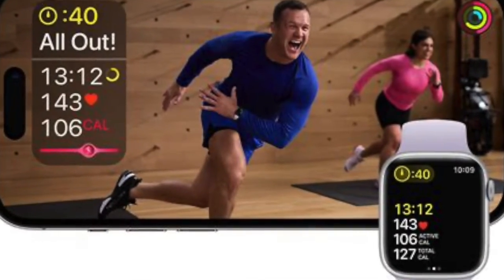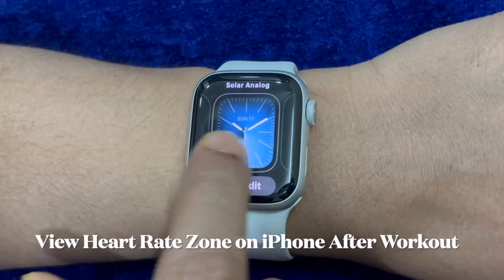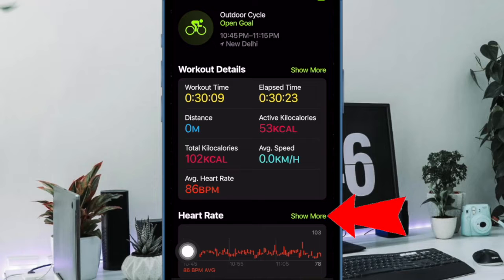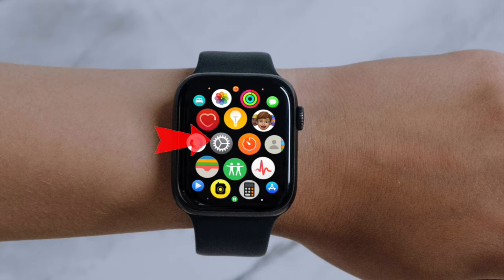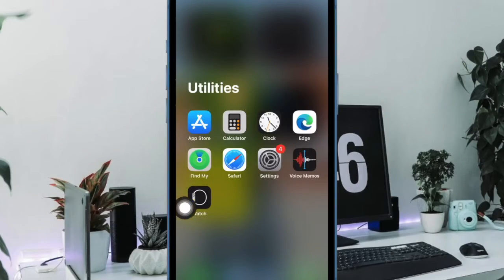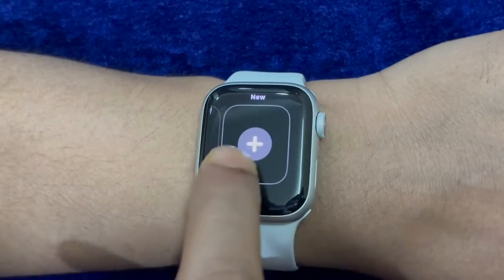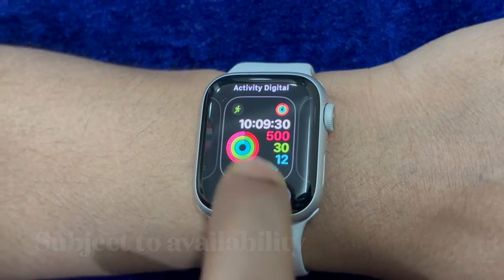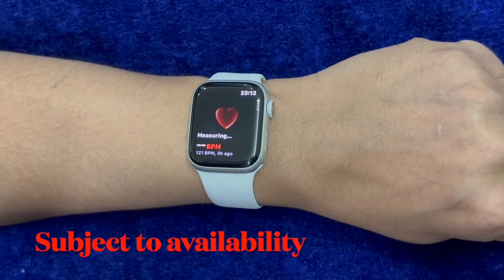How to See Heart Rate Zones on Apple Watch & iPhone During or After Workouts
In this hands-on video, I'm going to show you how to check your heart rate zones on your Apple Watch and iPhone during or after workouts. Find out: